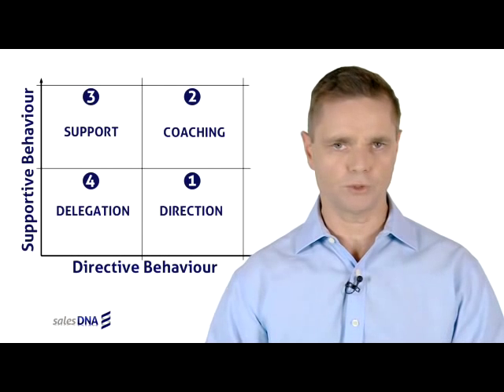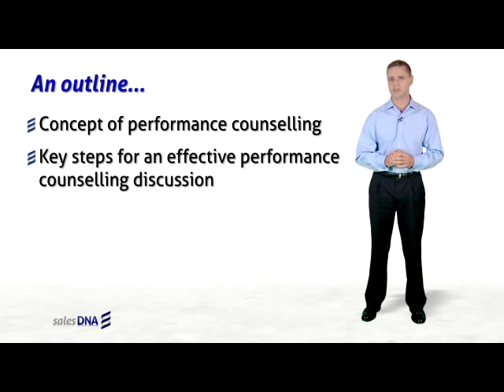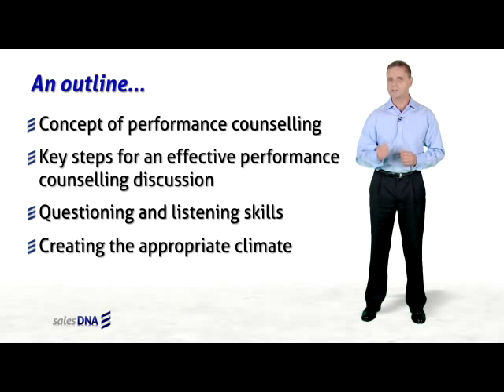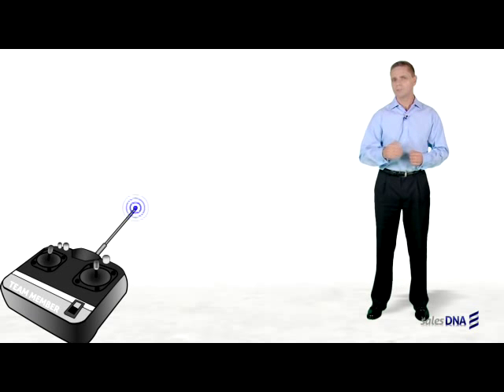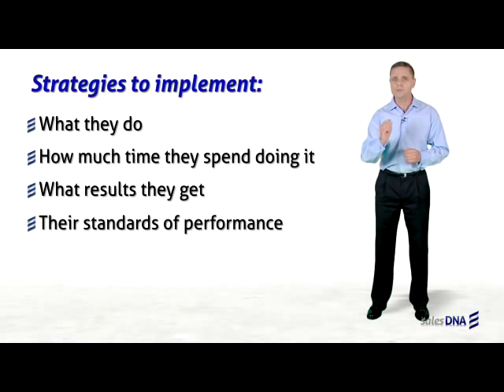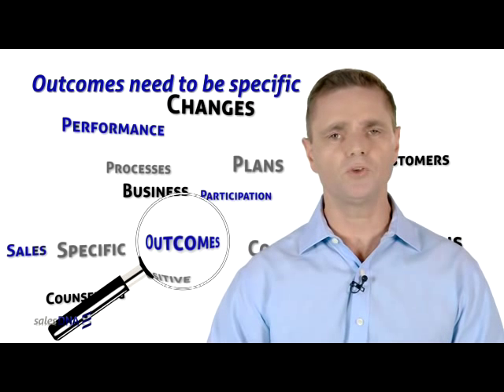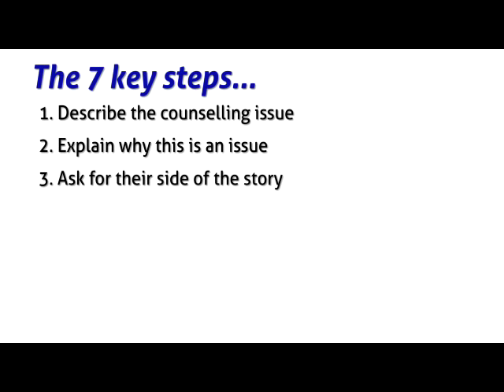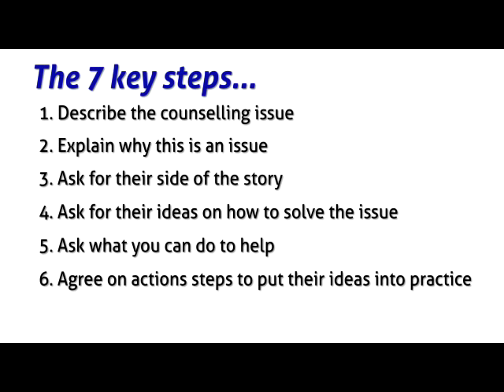Counselling a staff member to improve performance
In this fifth module of the series, we examine the situation where all the leadership and coaching skills we've learned so far no longer seem to apply -- because the individual we are leading is still not performing satisfactorily.

We provide a practical framework to work through such issues - to give you the confidence to deal with the individual in a professional manner.